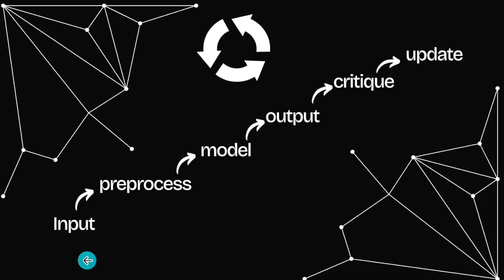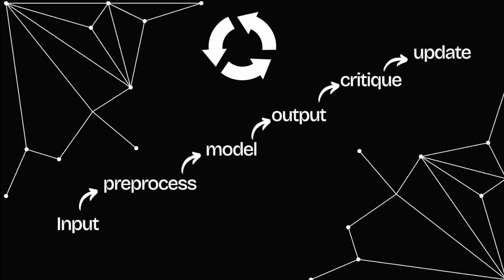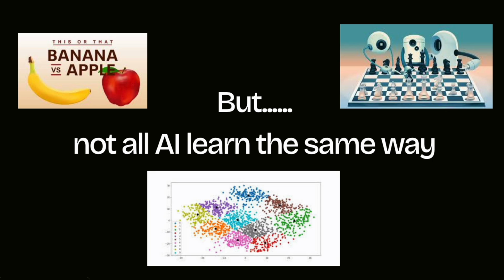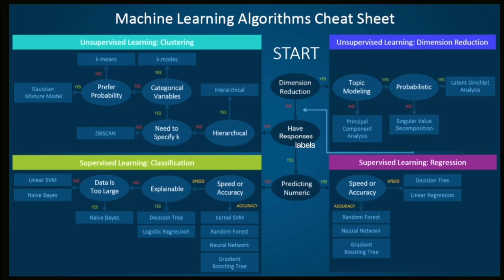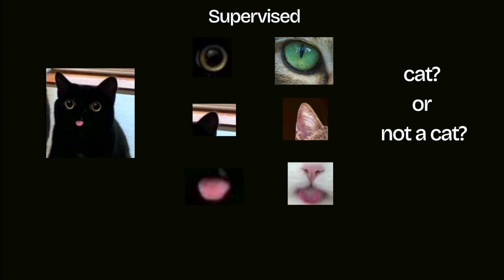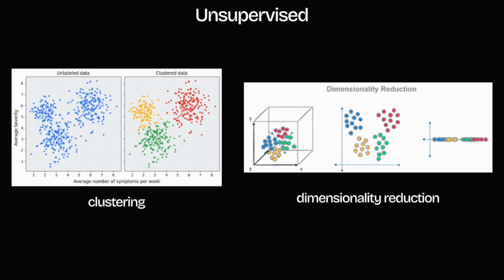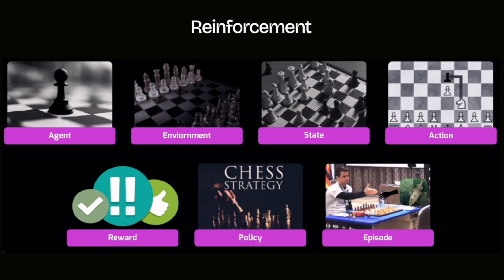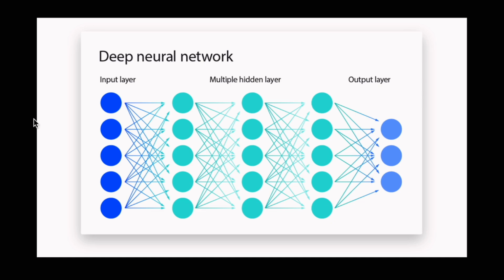Starting AI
Welcome to the first video in this series on AI and Machine Learning!
In this video, I break down what AI really is, explain the different types of learning (supervised, unsupervised, and reinforcement), and give an idea on what to expect for the next videos.

also here is the link to the project I talked about in the video